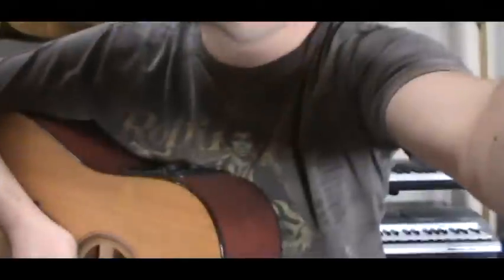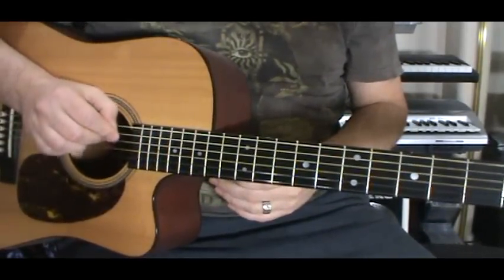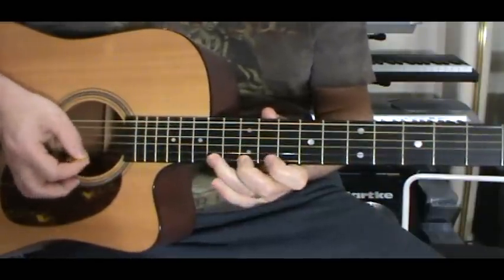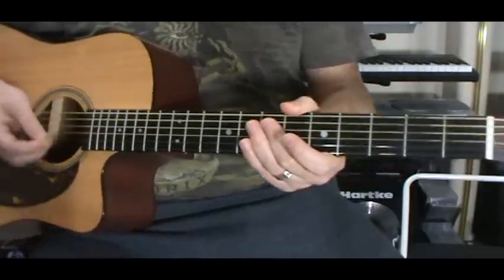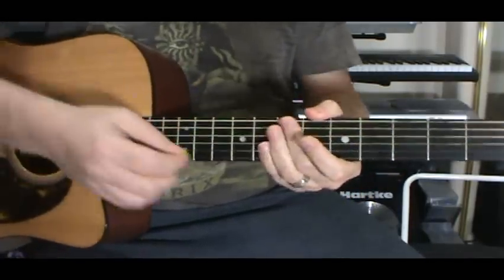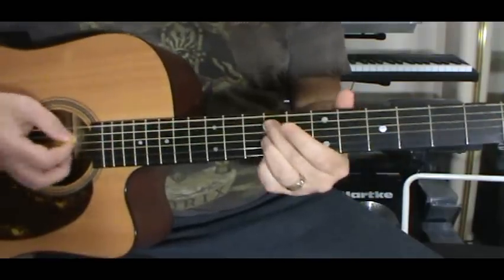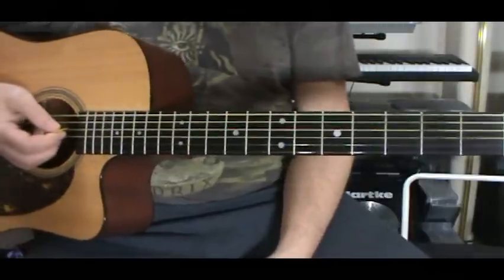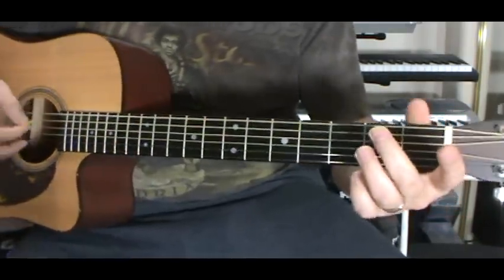Open Tuning B-E-B-E-B-E Acoustic Guitar Lesson With Scott Grove